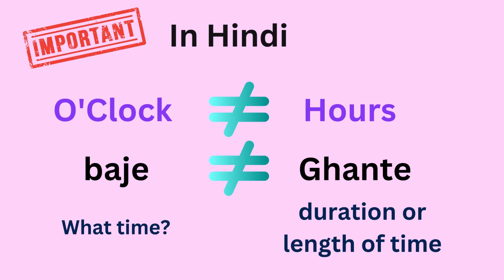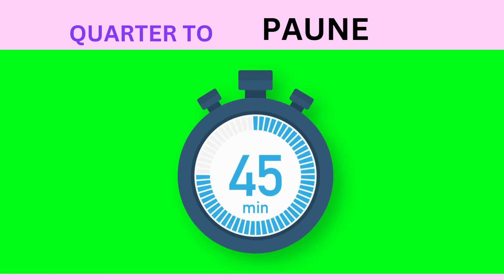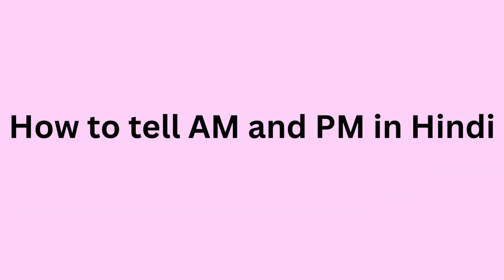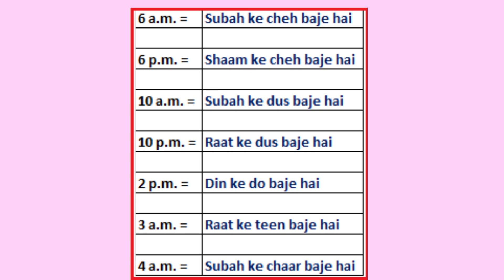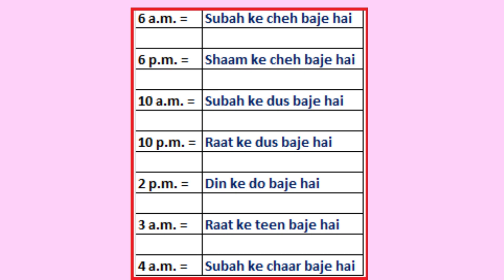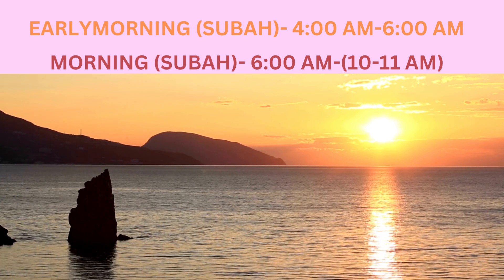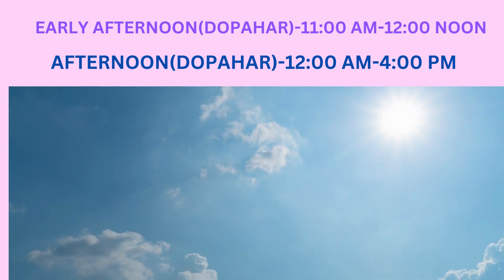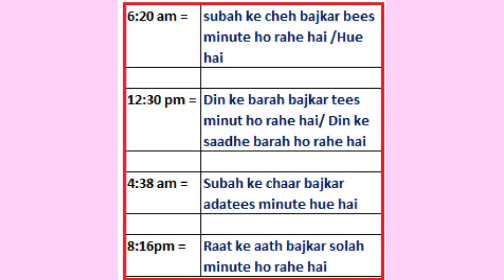Master Telling Time in HINDI in NO Time!! Your Quick and Easy Guide! hindi time Vid#83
Learn Hindi though English: FAST and EASY method: Learn Hindi from English in just a few minutes! Are you struggling to learn Hindi? Do you want to communicate with your friends and family in Hindi but don't know where to start? This video is perfect for you! In this video, we will teach you how to learn Hindi from English in a fun and easy way. You will learn basic Hindi phrases, vocabulary, and grammar that will help you to communicate effectively in Hindi. Our step-by-step approach will make it easy for you to learn Hindi from English, even if you have no prior knowledge of the language. So, what are you waiting for? Start learning Hindi today and improve your language skills in no time!

In this video:
Learn to tell time in Hindi quickly and easily with our fun and interactive video! Master the concept of time in Hindi and improve your language skills. This video is perfect for kids and adults alike who want to learn telling time in Hindi. From understanding half past to quarter to, our video covers it all. Watch till the end to become a pro at telling time in Hindi! By the end of this video, you will be an EXPERT in time telling.

learn skip counting by 10s in Hindi ('there were ten in the bed and little one said' rhyme)